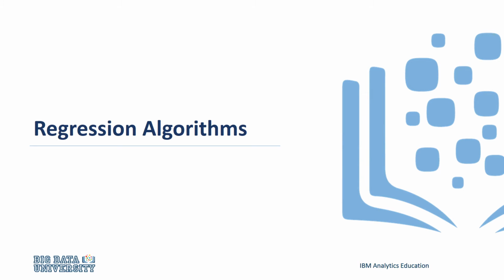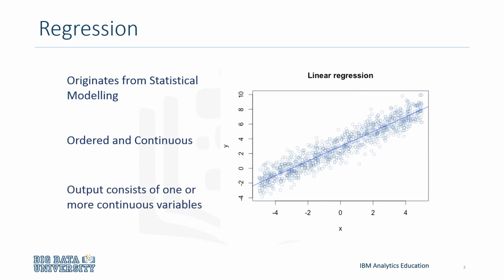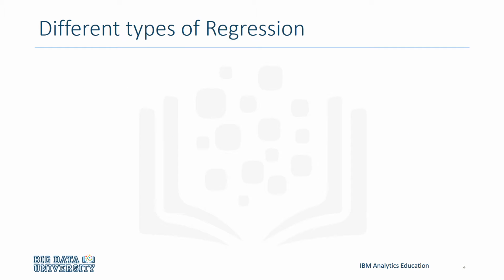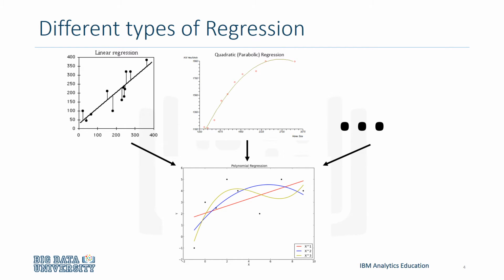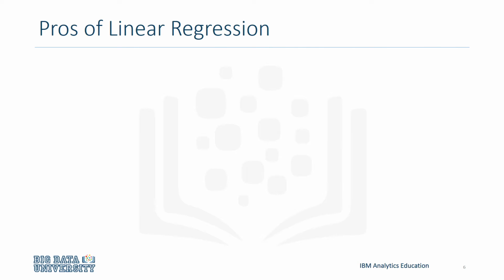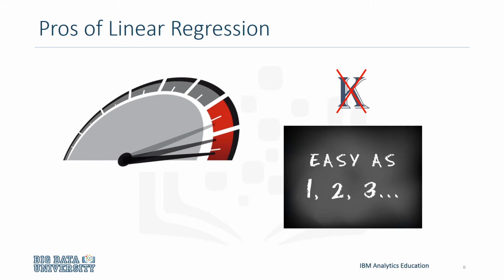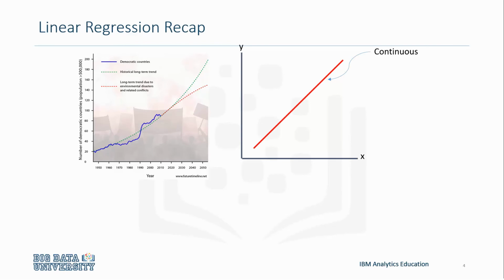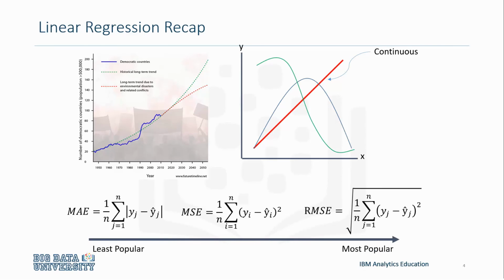Machine Learning - Supervised Learning Regression Algorithms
Machine Learning can be an incredibly beneficial tool to uncover hidden insights and predict future trends.

This free Machine Learning with Python course will give you all the tools you need to get started with supervised and unsupervised learning.

This Machine Learning with Python course dives into the basics of machine learning using an approachable, and well-known, programming language. You'll learn about Supervised vs Unsupervised Learning, look into how Statistical Modeling relates to Machine Learning, and do a comparison of each.

Look at real-life examples of Machine learning and how it affects society in ways you may not have guessed!

Explore many algorithms and models:

Popular algorithms: Classification, Regression, Clustering, and Dimensional Reduction.

Popular models: Train/Test Split, Root Mean Squared Error, and Random Forests.

Get ready to do more learning than your machine!

•It is self-paced.
•It can be taken at any time.
•It can be audited as many times as you wish.